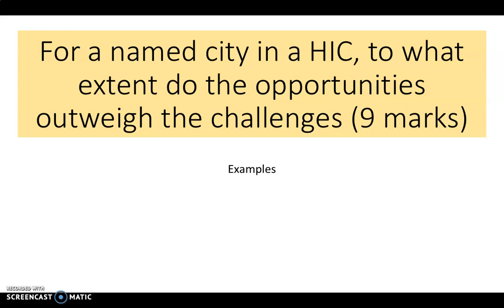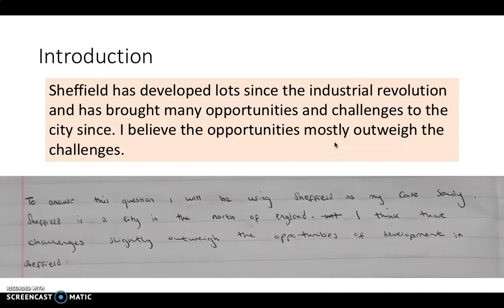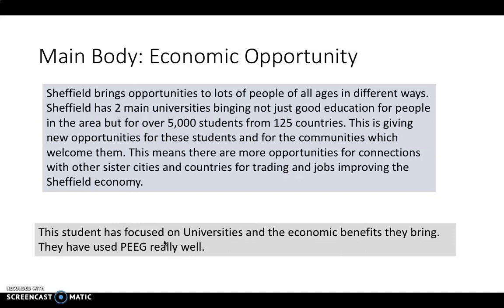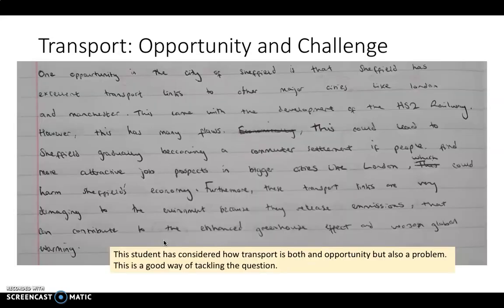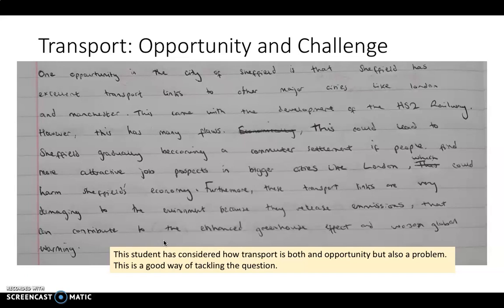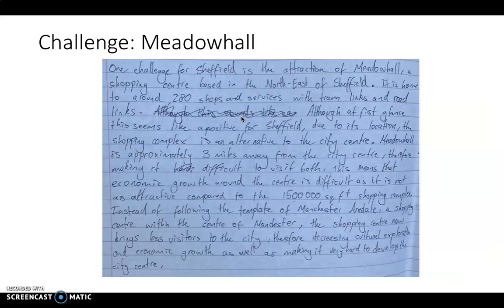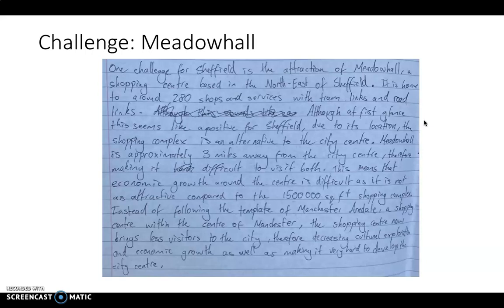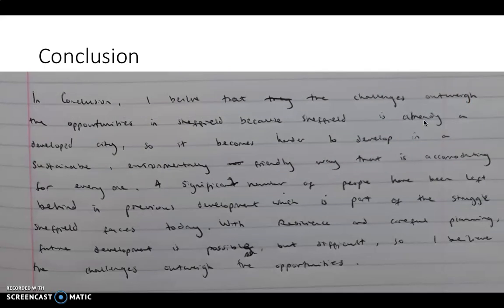GCSE Geography AQA - 9 mark question feedback and examples.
For a named city in a HIC, to what extent to the opportunities outweigh the challenges (9 marks). In the case of this question, students used Sheffield as an example.